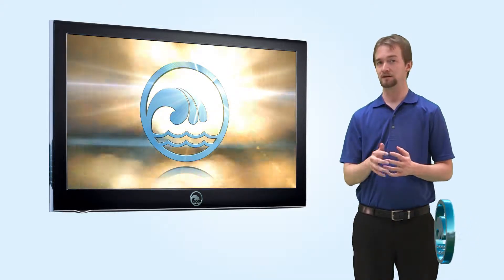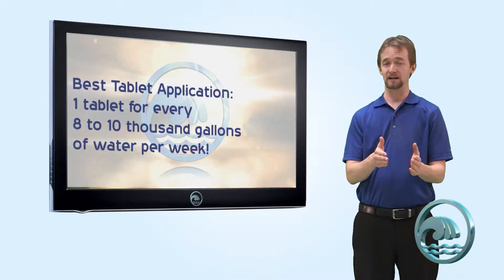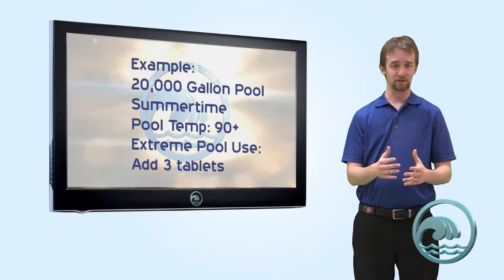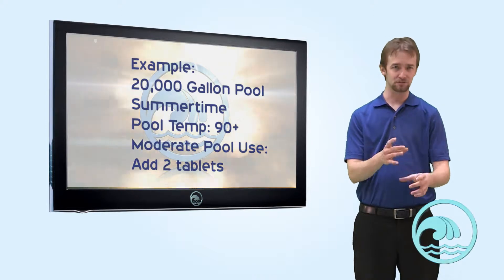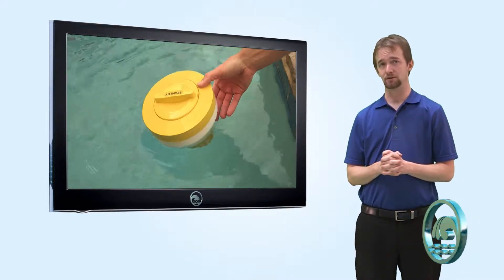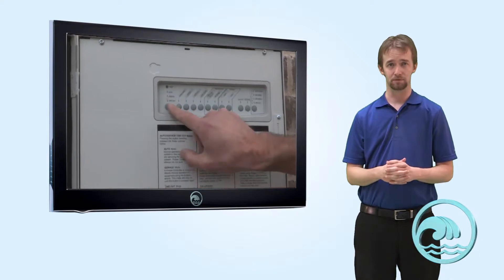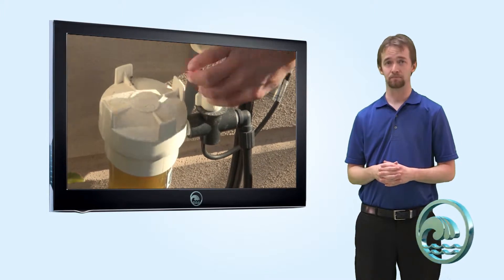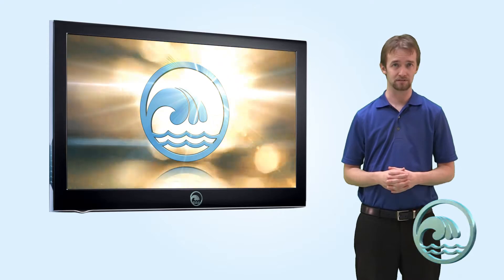RiverbendPoolSupply.com - How To Add 3 Inch Chlorine Tabs Trichlor Tablets - Plano Pool Supplies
3" inch, 3 inch chlorine trichlor tablets are an essential part of pool chemistry water balance and balancing. Tablets should only be added once a week as they are stabilized chlorine. Sanitizing your pool with tablet sanitizer is important for your health. ProTeam High Tech Tabs are the best 3 inch pool tablet on the market. 35 pounds of High Tech Tabs performs the same sanitizing job as 50 pounds of trichlor tablets.